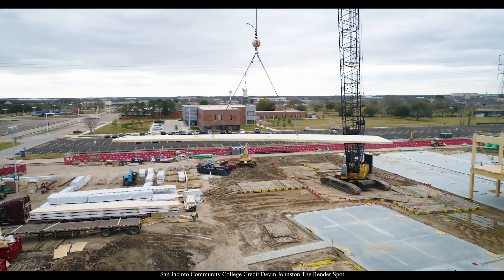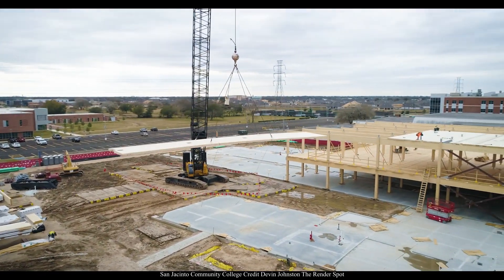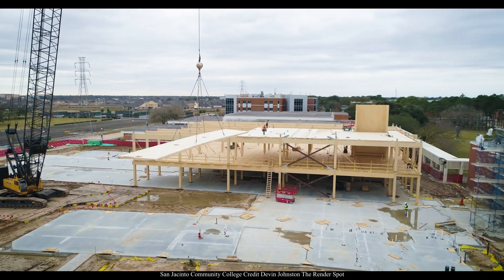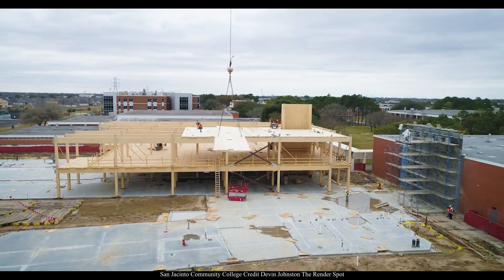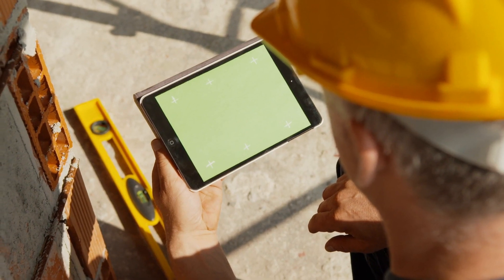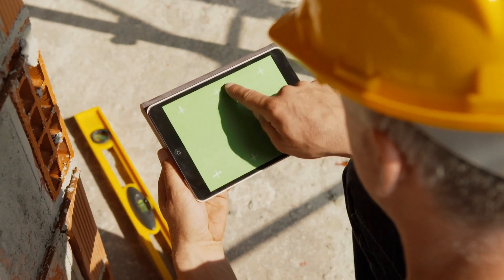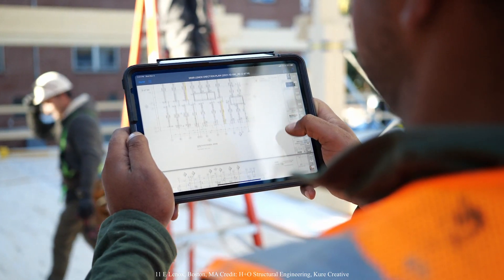3D Building Models for Mass Timber | Constructing a Digital Twin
Just like many other multi-family and commercial projects, mass timber projects can benefit from constructing a digital twin - i.e. build the structure digitally prior to fabricating the materials and building on site. However, mass timber 3D building models are unique in some instances. Early and often communication and coordination among the design, construction and manufacturer team is critical to success, as is the ability to maximize adjustments in the manufacturing facility, thereby minimizing or eliminating on site modifications to mass timber elements.

In this video, I discuss all things mass timber 3D modeling and digital twins with Josh Miller of Kellar Pacific. Do you use 3D modeling for your projects, mass timber or otherwise? How do you see the integration of this technology best fitting into building design and construction and what will the future of digital building plans and modeling look like?

Thumbnail Credit: TimberLab